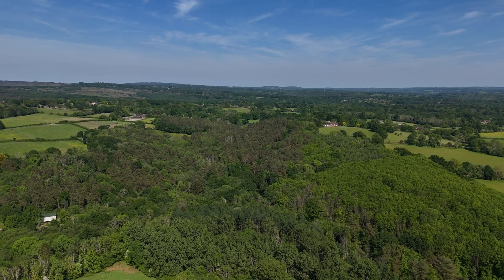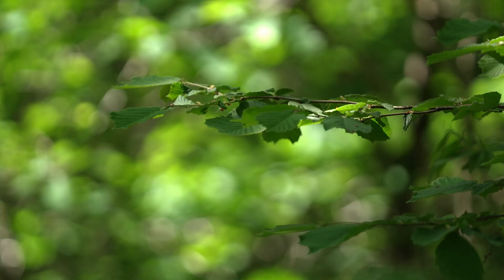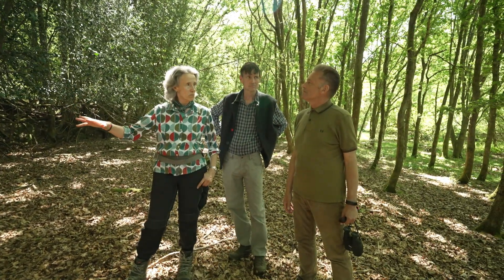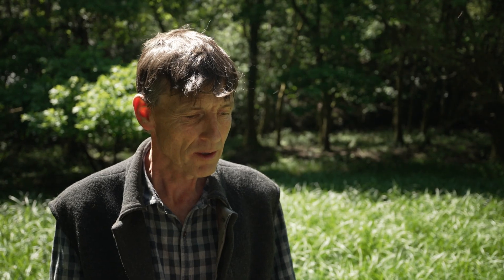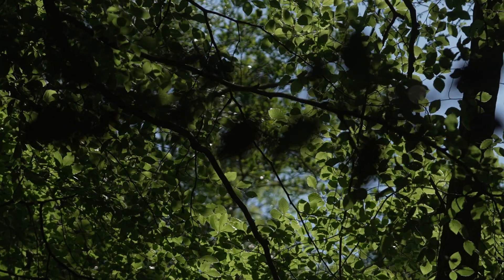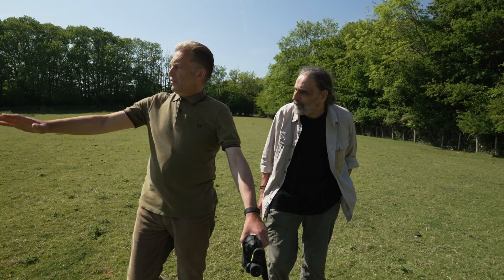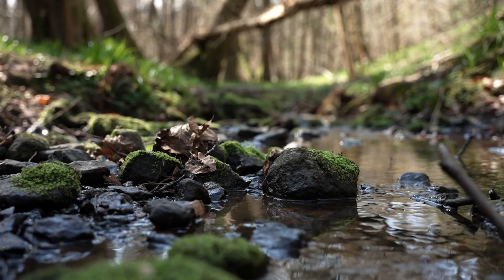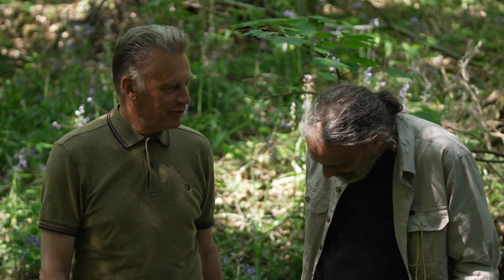Fast‑Track Rewilding at Bowyers Wood | Chris Packham & Ecotalk’s Restoration Blueprint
Ecotalk’s Chief Ecologist Chris Packham leads us through a hands‑on restoration of Bowyers Wood, an almost 300‑acre Sussex site that, despite its beauty, needs active management to unlock its full potential for wildlife.

From reviving the ancient chestnut coppice cycle and opening up sunlit glades, to softening woodland edges and breathing new life into shaded ponds, Chris and the team reveal how targeted interventions accelerate nature’s recovery.

In the first video of the series, they:
- Assess overstood coppice and explain its historic value for fencing and habitat
- Demonstrate how rotational coppicing enriches understorey flora and fauna
- Explore glade creation and wildflower meadow options
- Plan pond restoration to move from mosquitoes to dragonflies and amphibians
- Design tapered woodland‑pasture edges rich in scrub and deadwood
- Prepare for a pioneering beaver reintroduction to engineer wetland complexity